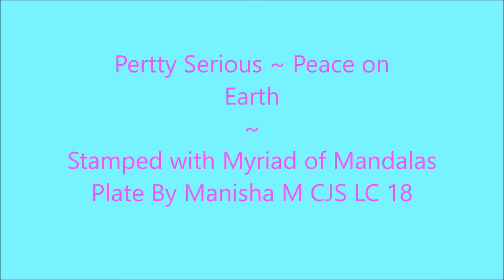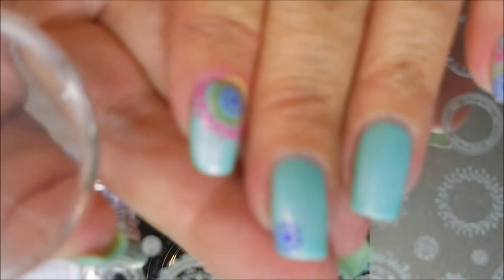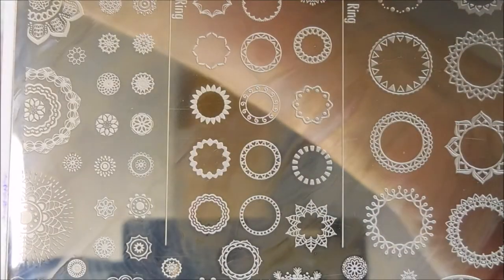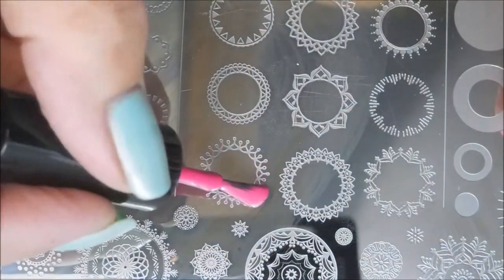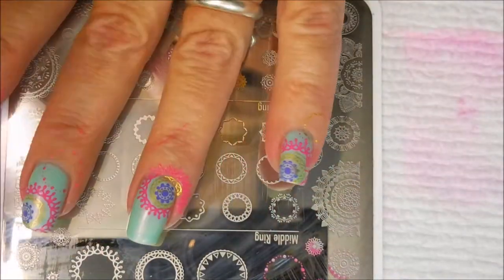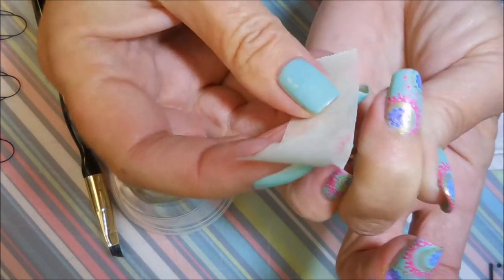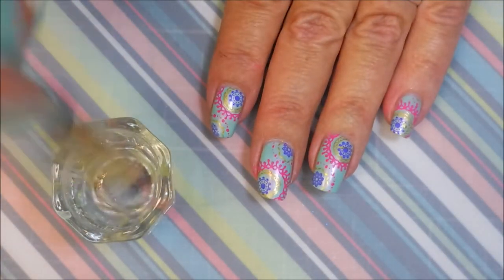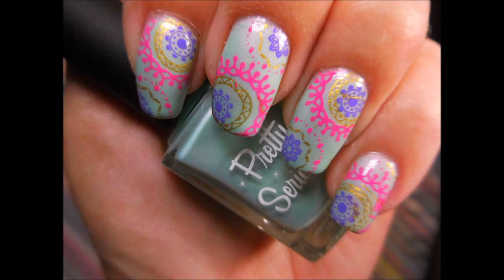Peace on Earth Stamped with Mandalas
Tina

Filmed with: Nikon Coolpix S6900
Tri-Pod: LimoStudio 17" Mini Tripod AGG301
Edited with: Windows Live Movie Maker